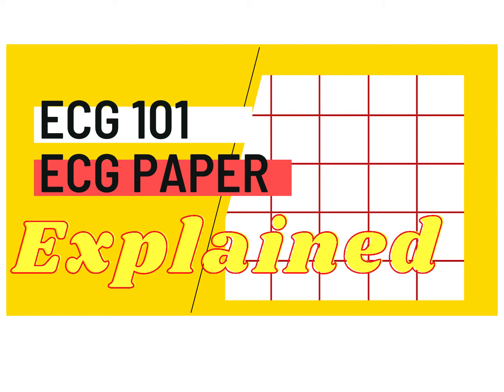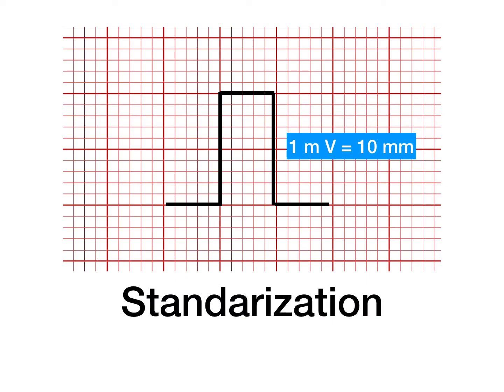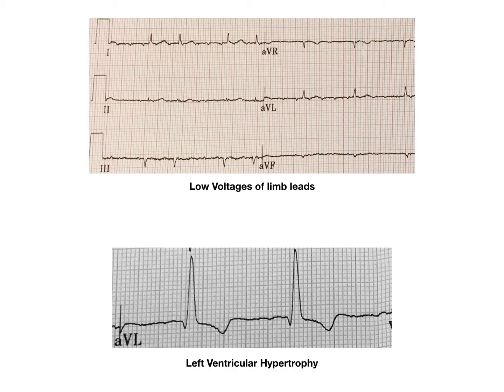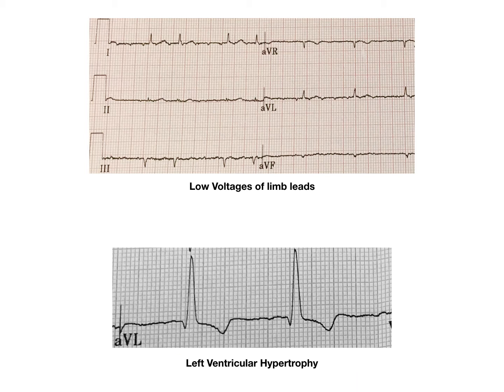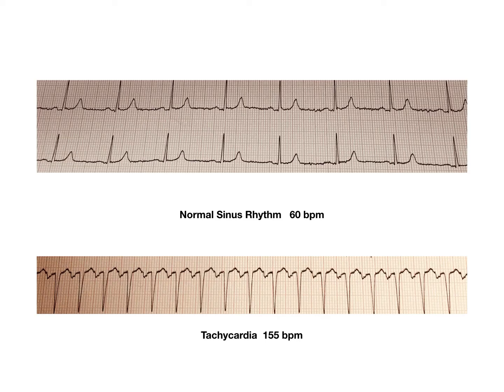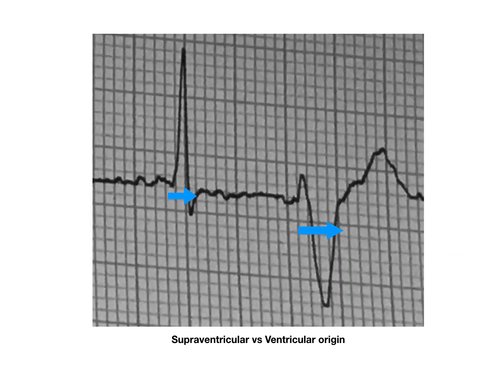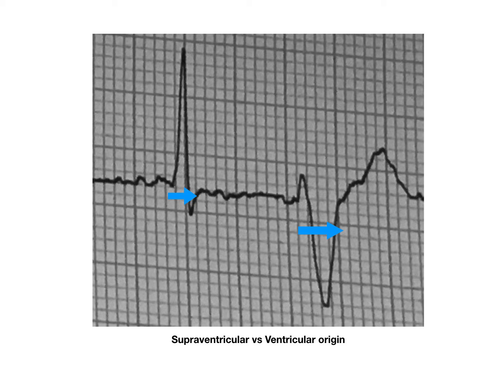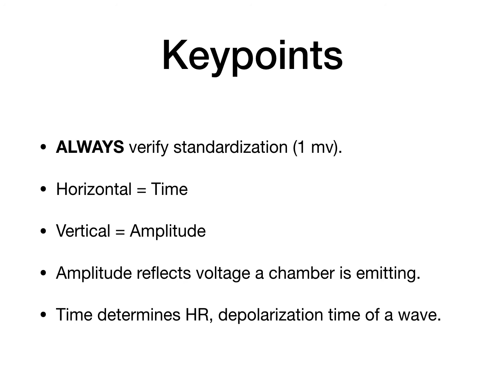# 1 RULE FOR LEARNING ECG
In this video, you will learn the fundamental information needed prior to starting learning ECG waves, including measuring both amplitude and time on the ECG paper.